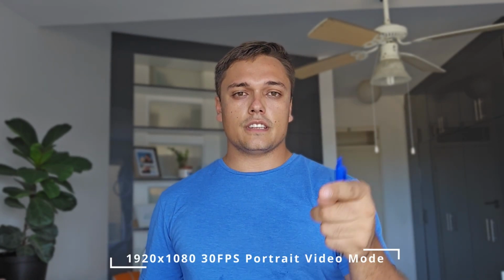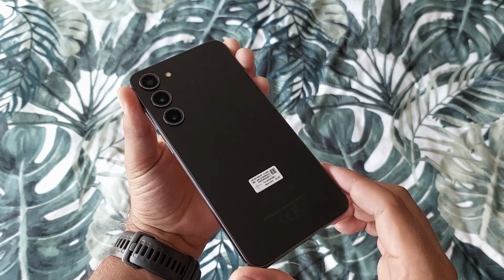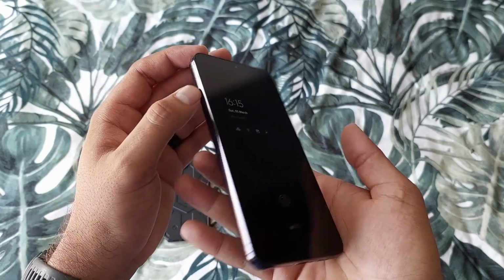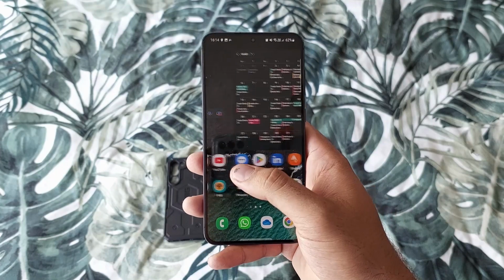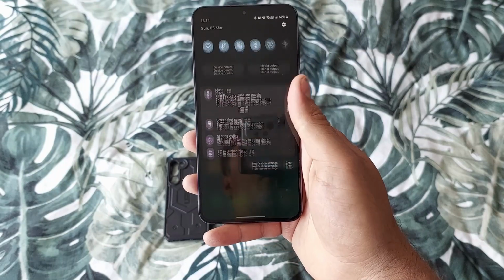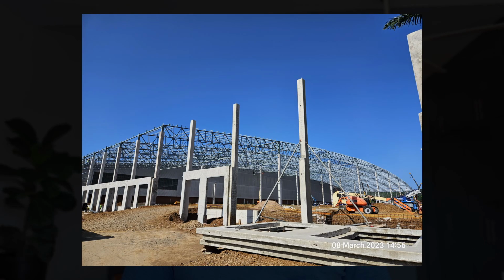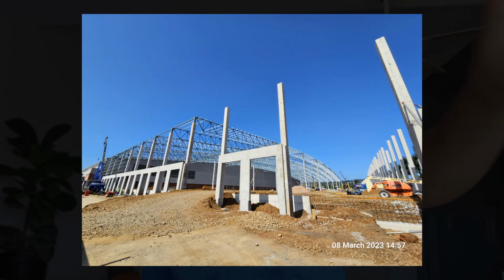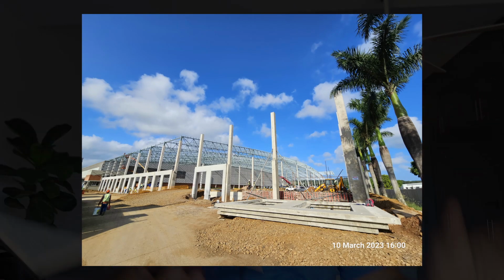Samsung Galaxy S23+ Review : BEST SMARTPHONE IN 2023!?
TIME CODES AVAILABLE!!

I've recently purchased the Samsung Galaxy S23 Plus as my new daily driver. I use this phone for everything. This review covers some of the best features I've enjoyed from this 2023 flagship phone from Samsung.

My GEAR:
Samsung S23+

Time Codes:
0:00 - Intro